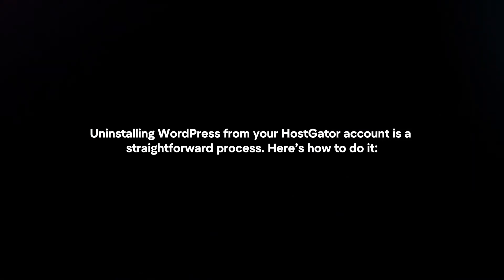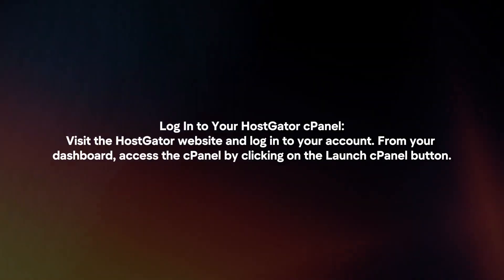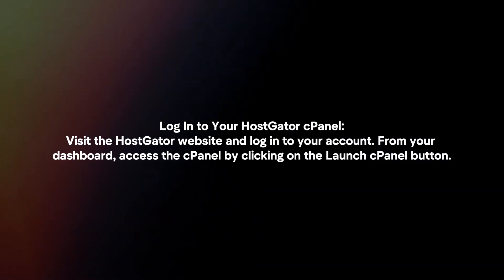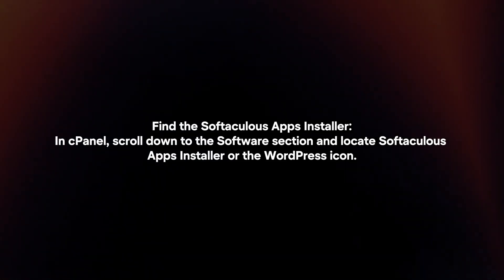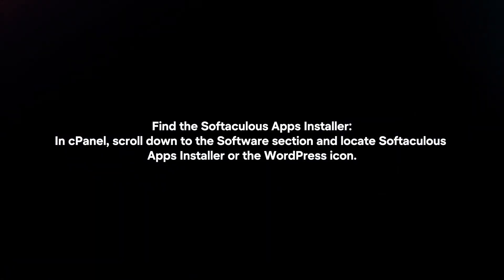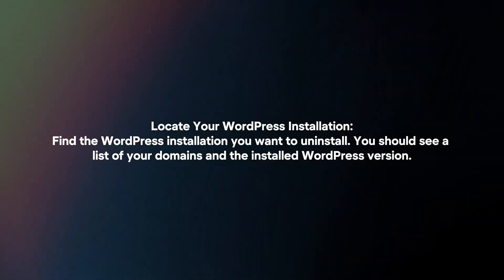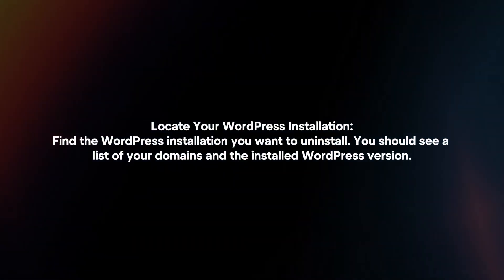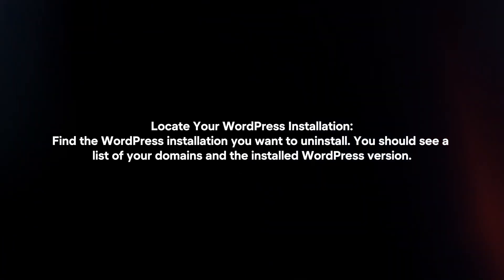How To Uninstall WordPress From HostGator? (2024)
In this video I will explain How You Can Uninstall WordPress From HostGator In 2024.